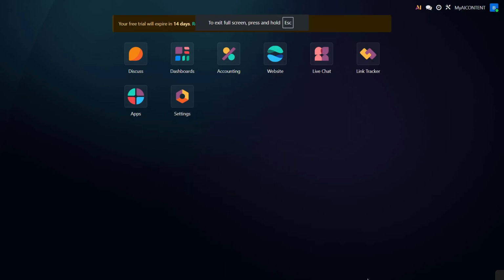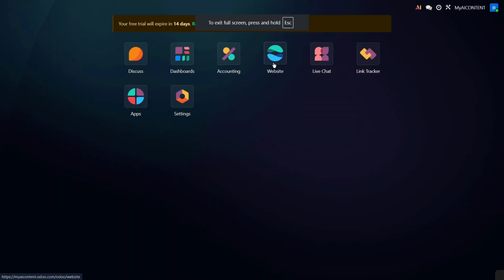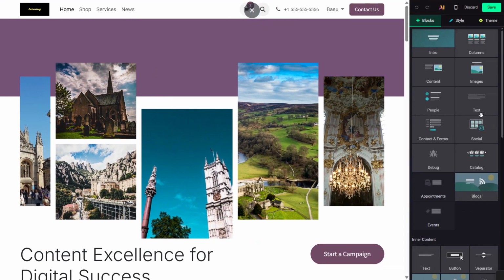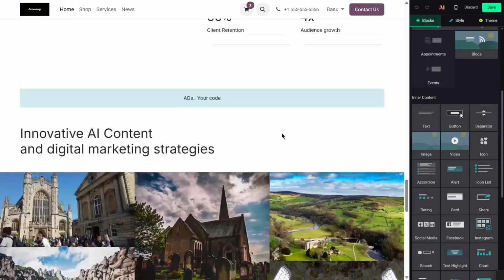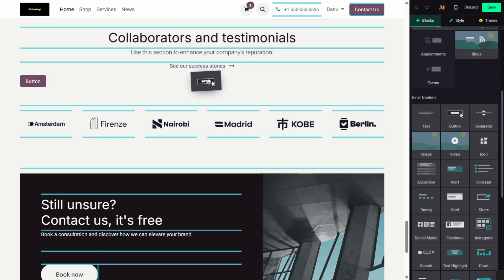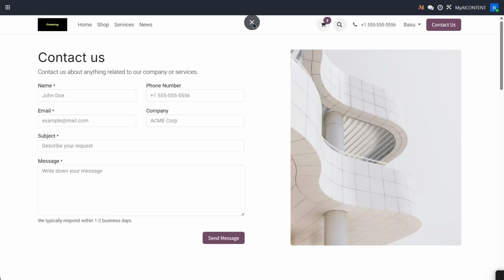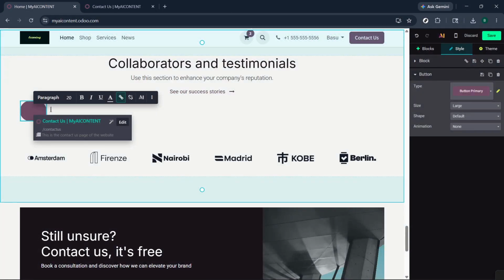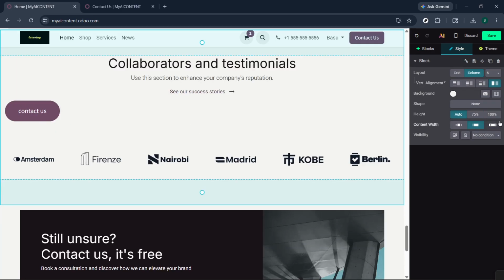How to Add Button to Your Odoo Website (Step By Step) (2026 Guide)